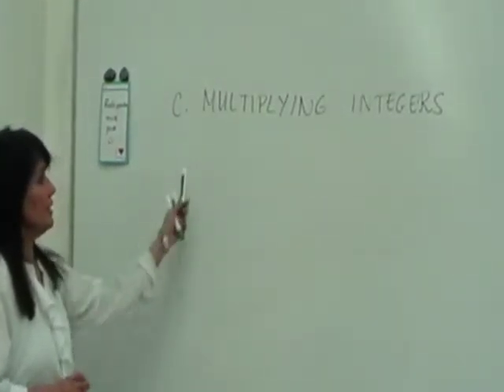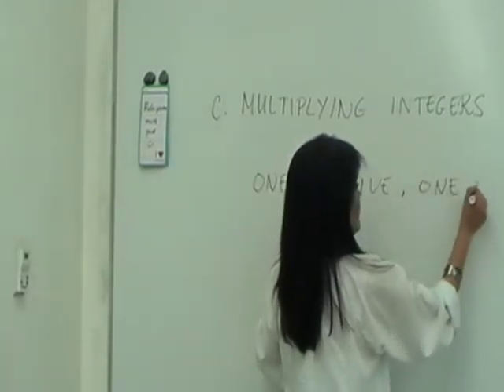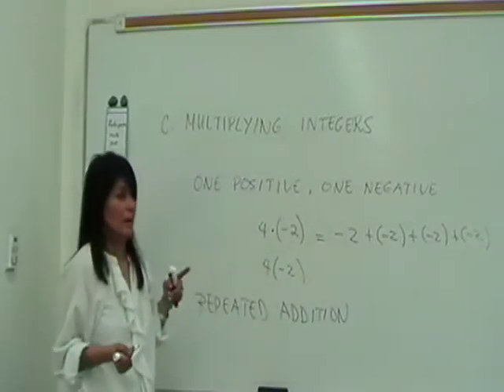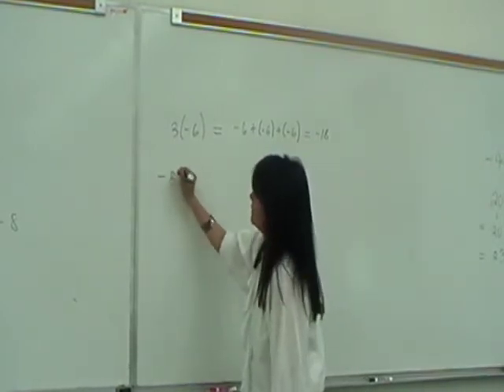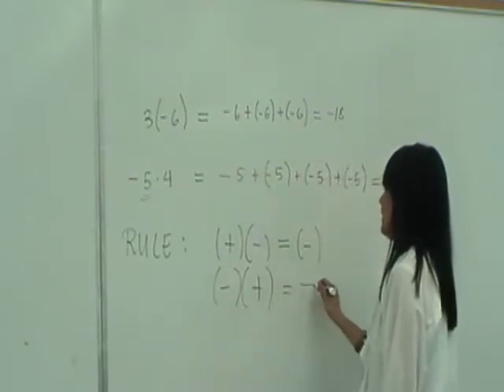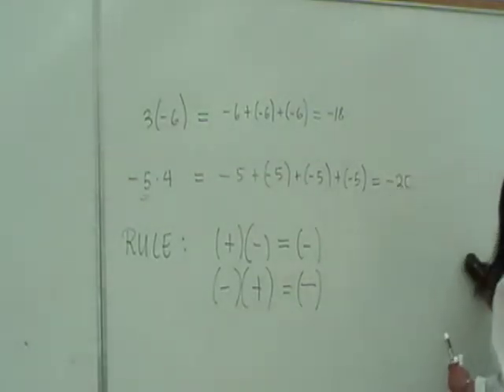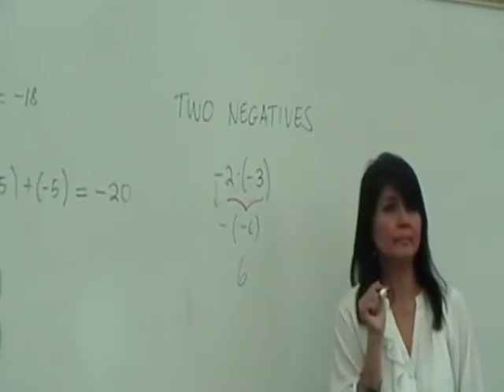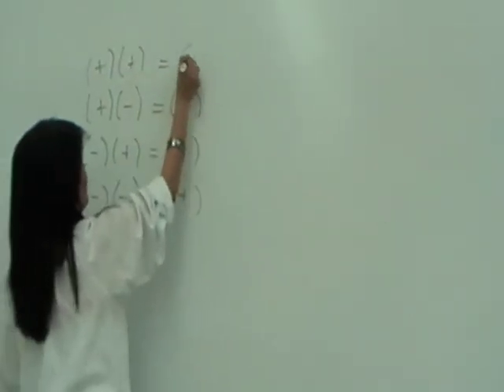Multiplying or Dividing Integers